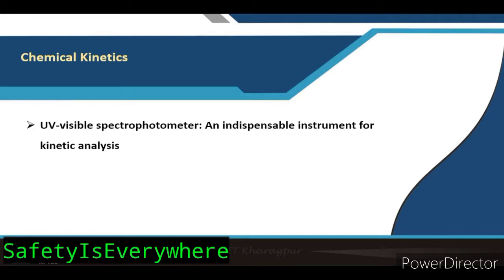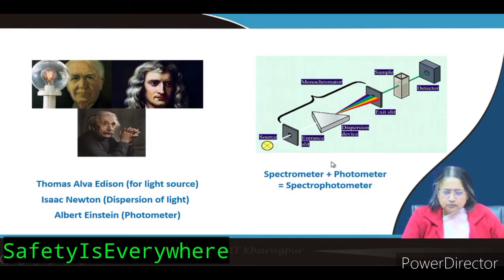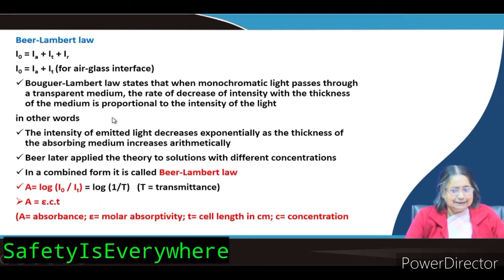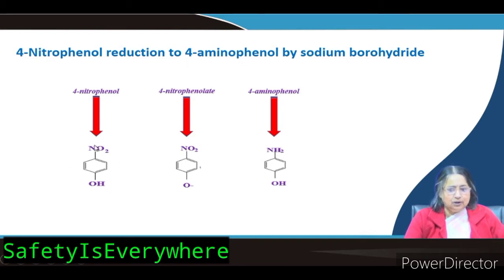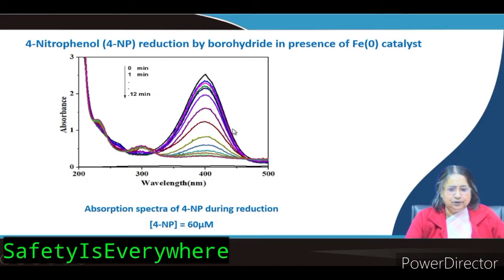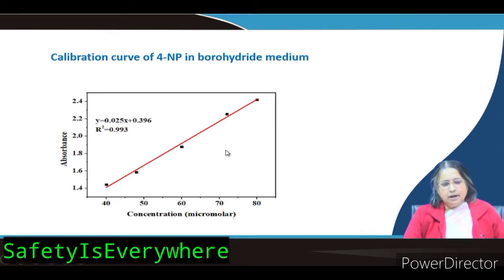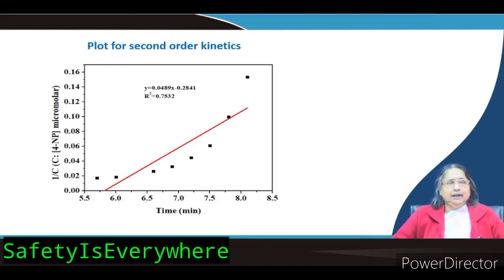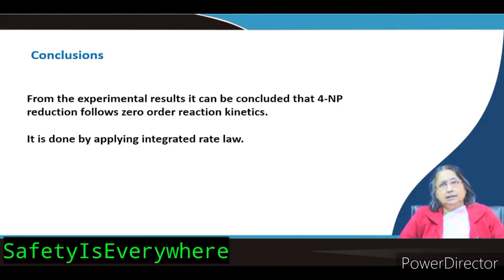Lecture 15. Chemical kinetics.